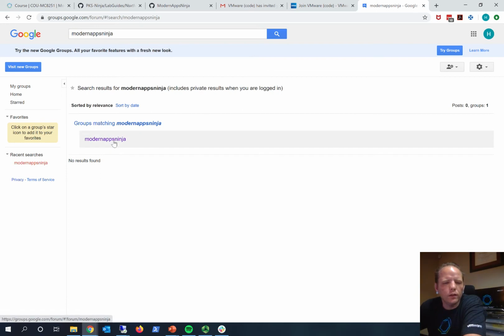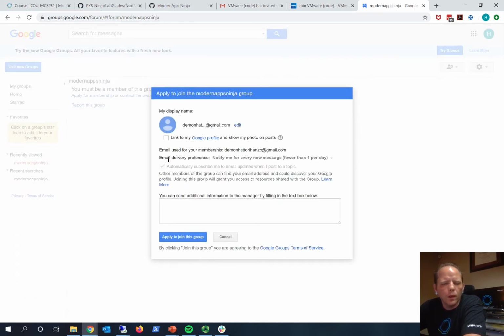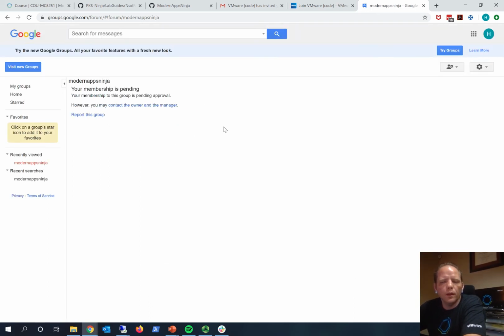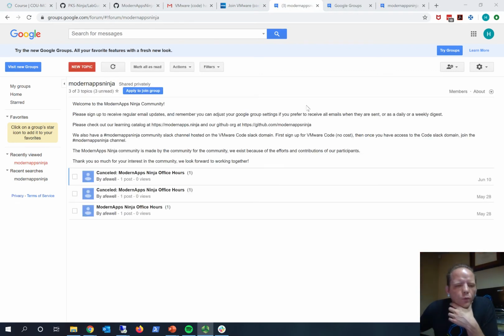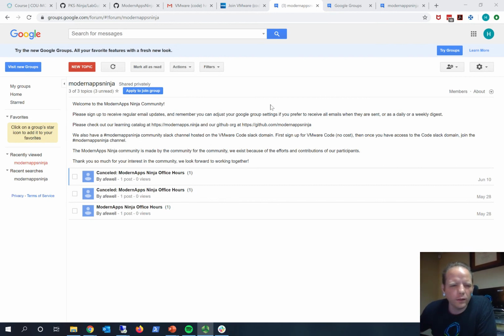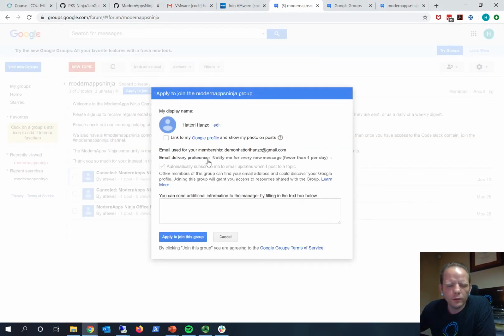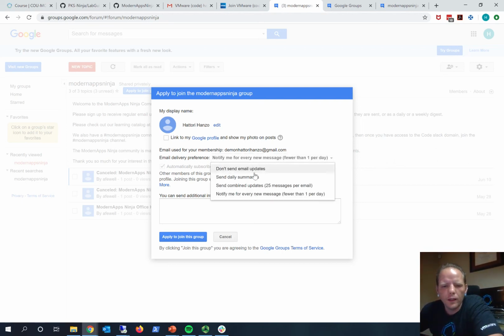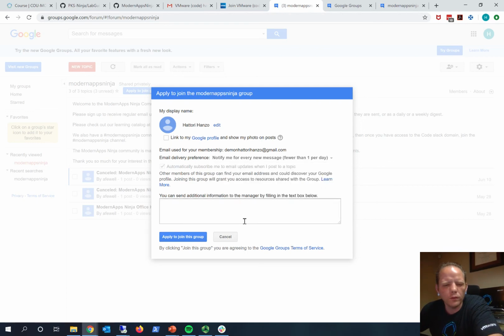ModernApps Ninja Google Group Signup and Overview